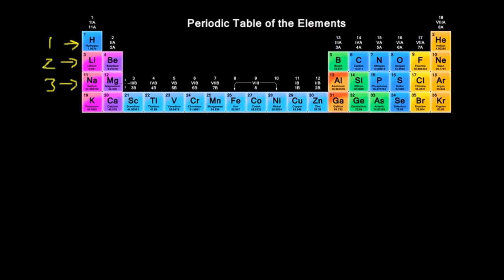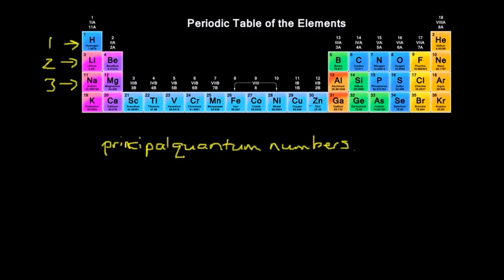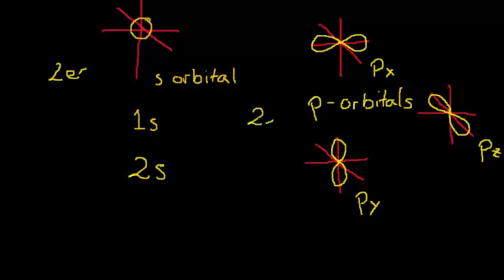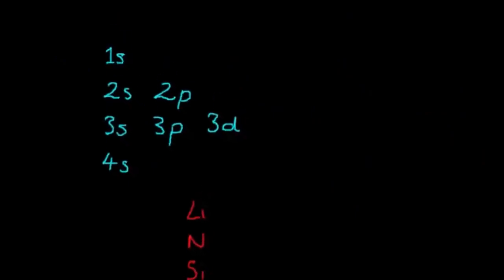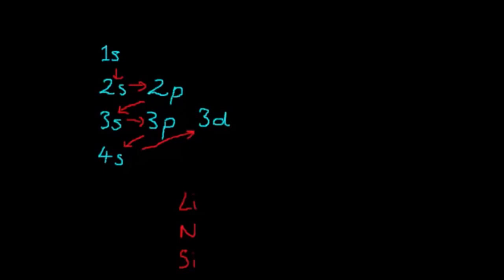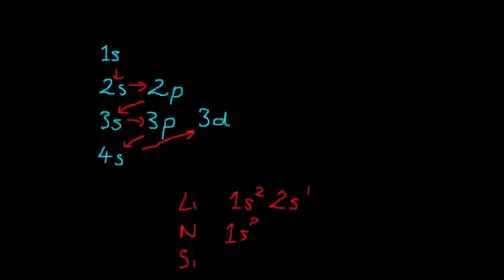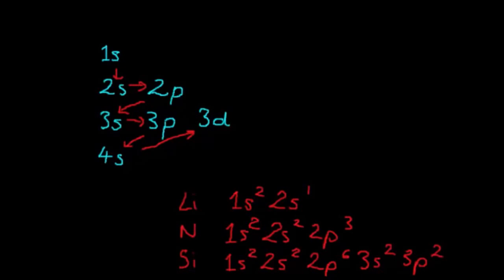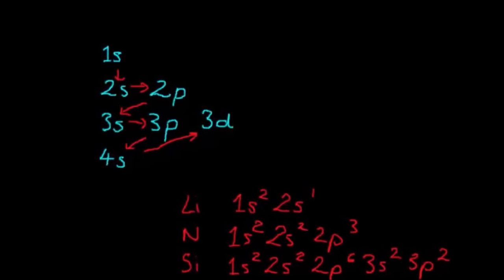Electron Configuration and Atomic Orbitals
Back to the very beginning for this video. The start of most advanced level Chemistry courses will need a good understanding of Electronic configurations and orbitals/sub-shells. To help you along in the right direction I've created this short tutorial video. more to follow.